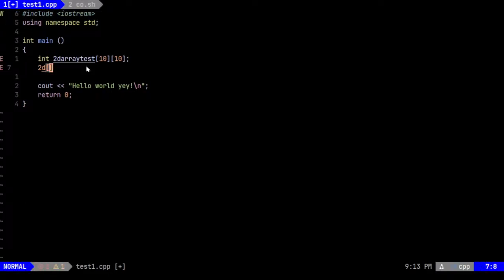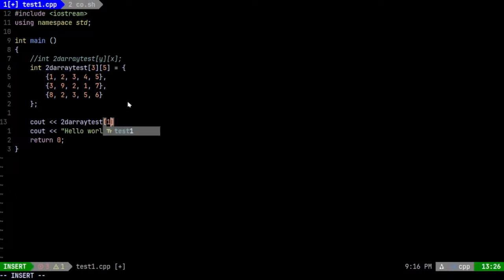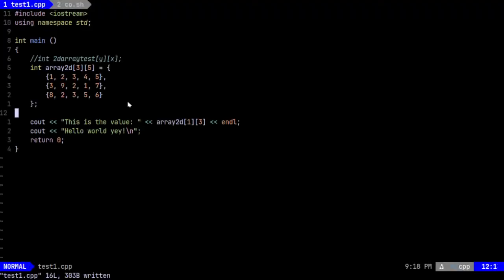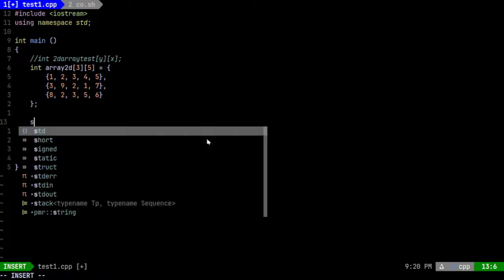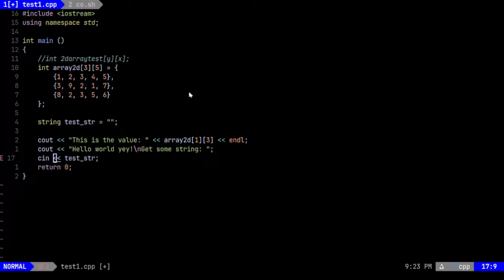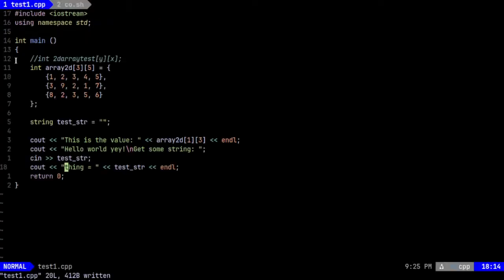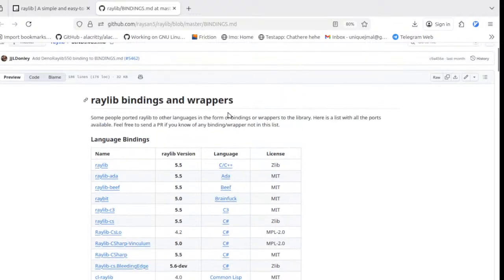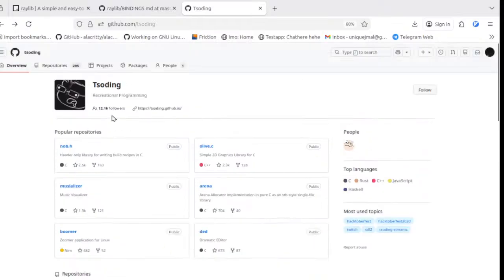test stream 2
Yea I be dumb as shit ong